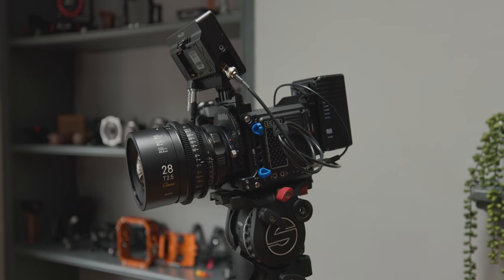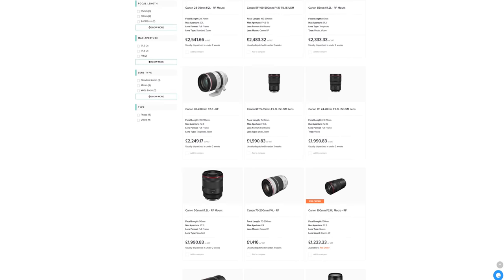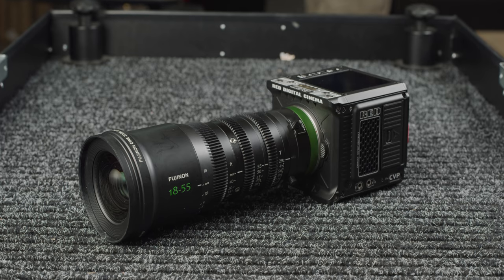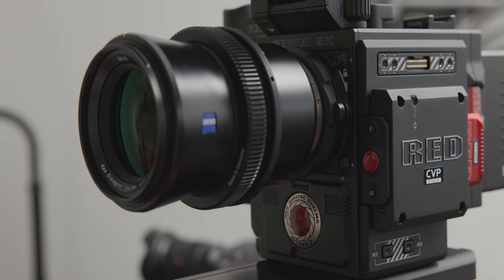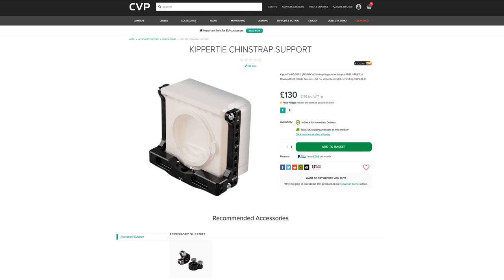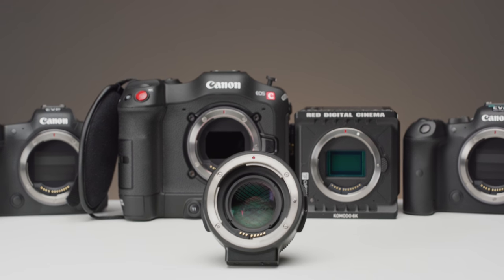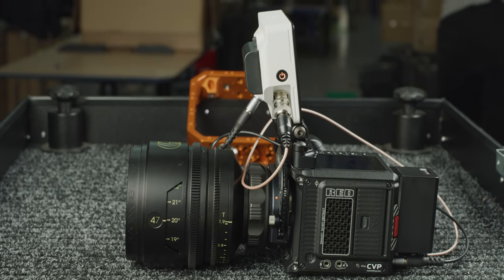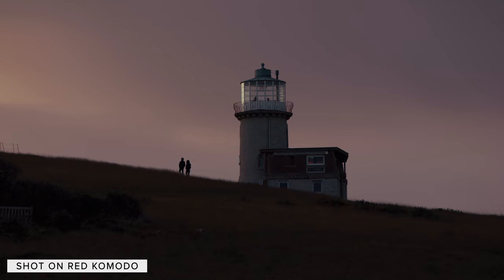How to UPGRADE the RED KOMODO PT.2 | Lenses, Adapters & Focal Reducers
💭 Comment - Let us know what lenses you want to use with the RED KOMODO down below!

Chapters:
Intro - 00:00
RF Overview - 00:15
Native Options - 01:05
RF Custom Function Ring - 02:10
RF Cine Lenses - 02:54
Mounts - 04:14
EF Mount Adapters - 04:44
PL Mount Adapters - 06:22
Focal Reducers - 07:20
ND Filter Adapters - 07:53
KipperTie Revolva Thoughts - 08:54
Bright Tangerine Support Kit - 09:27
Canon ND Adapter - 09:54
Outro - 10:20